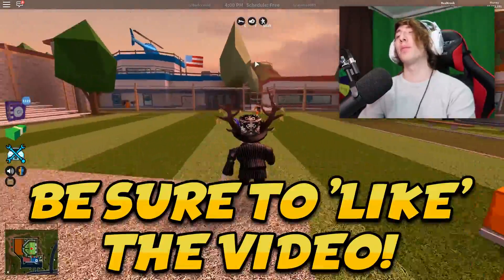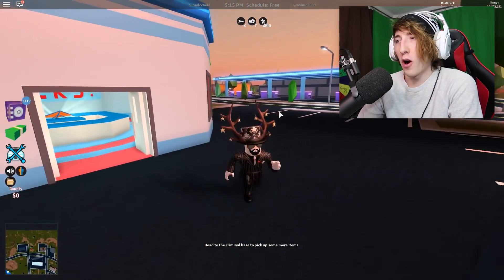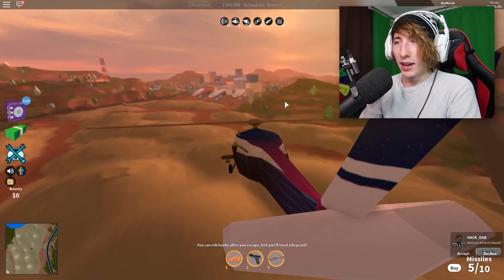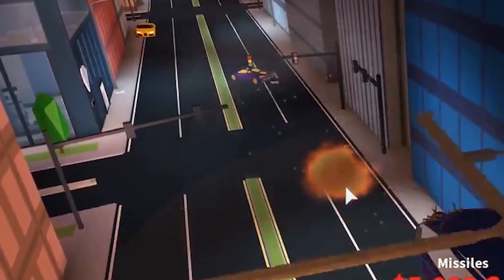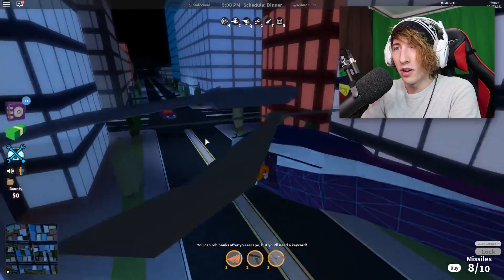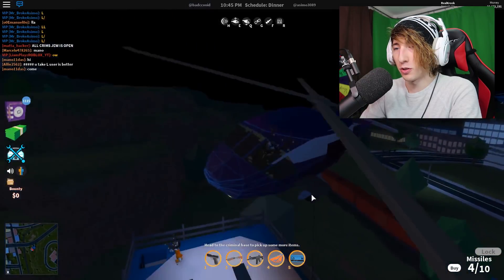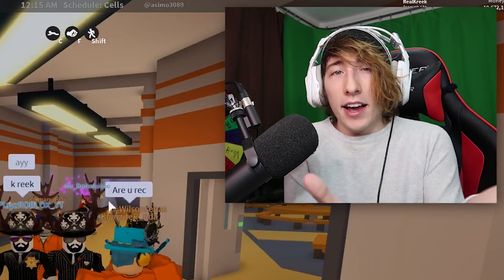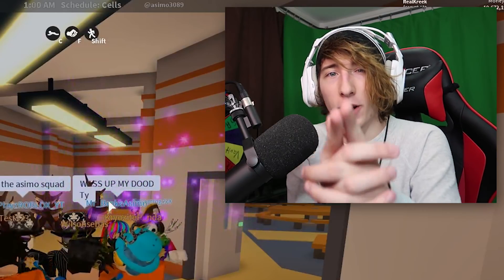How To ROB THE BANK SUCCESSFULLY EVERY TIME! (Roblox Jailbreak)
This is How To ROB THE BANK SUCCESSFULLY EVERY TIME in Roblox Jailbreak! There's a brand new FREE glider trick you can use to rob the bank successfully EVERY TIME without getting arrested!